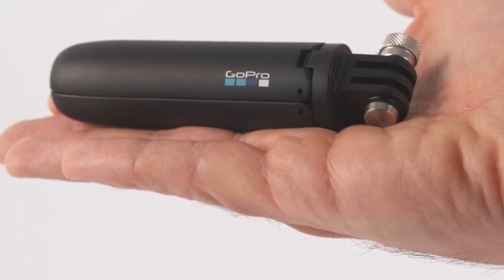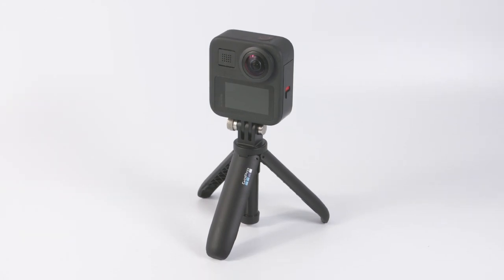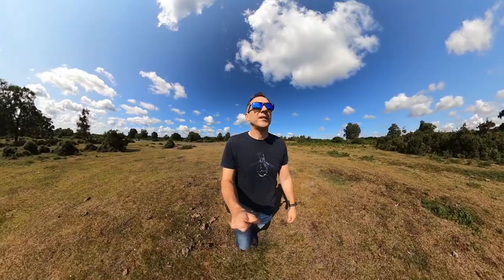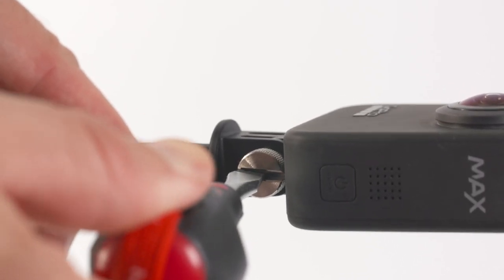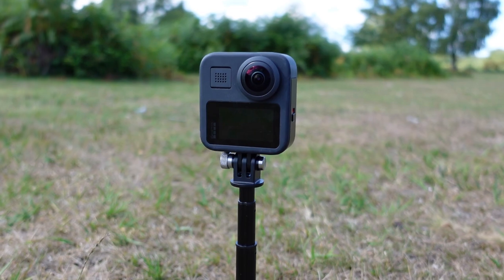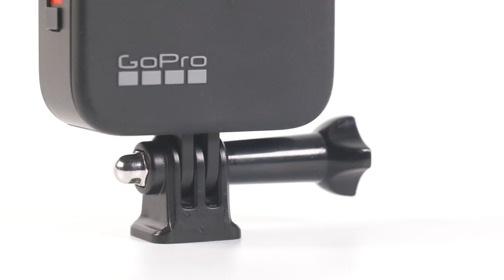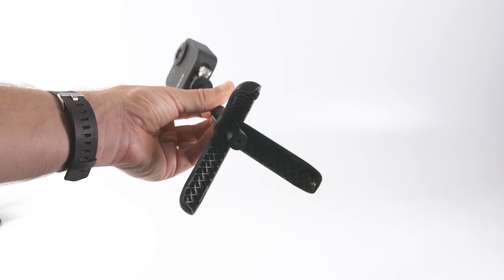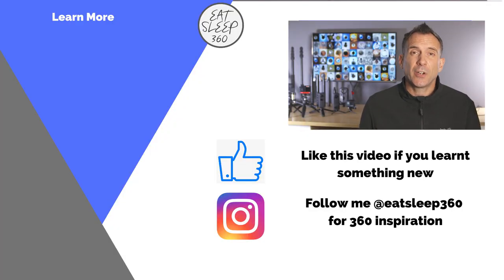GoPro Shorty 360 Selfie Stick - when you want to film without drawing attention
A review of the GoPro shorty selfie stick and tripod for the GoPro Max and insta360 ONE X or insta360 ONE R - a lightweight and compact 360 camera accessory.

GoPro Shorty: GoPro Shorty

Insta360 ONE X - Amazon USA
Amazon UK

In this video Rich from Eat Sleep 360 reviews the Gopro shorty tripod and selfie stick - is it any good for 360 filming.